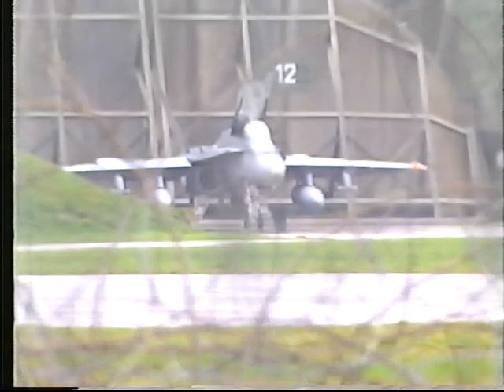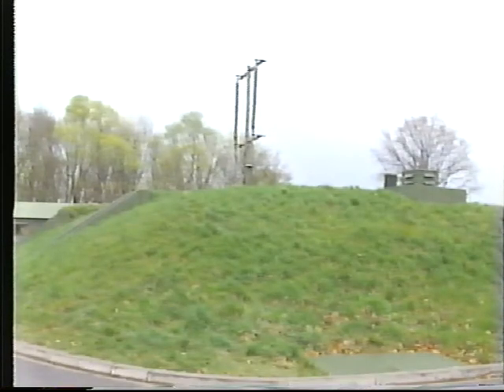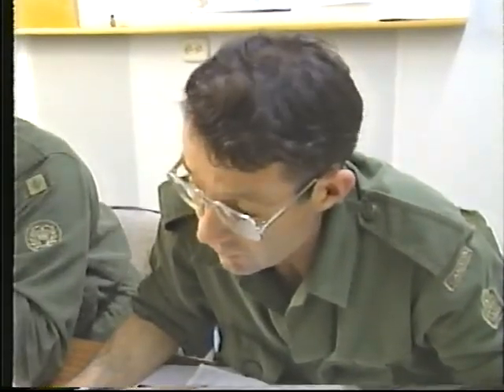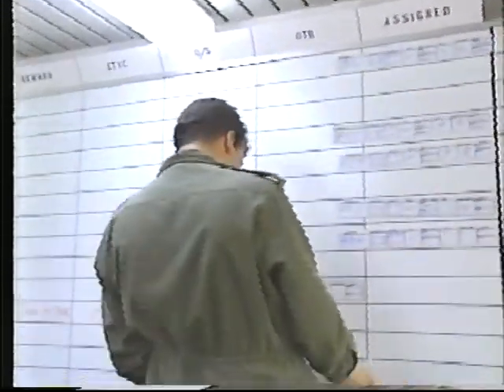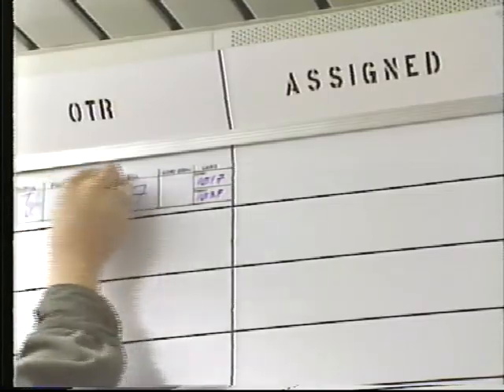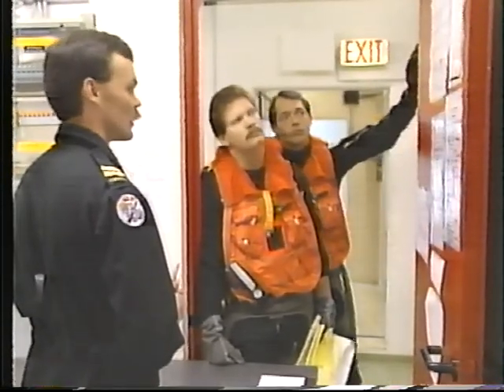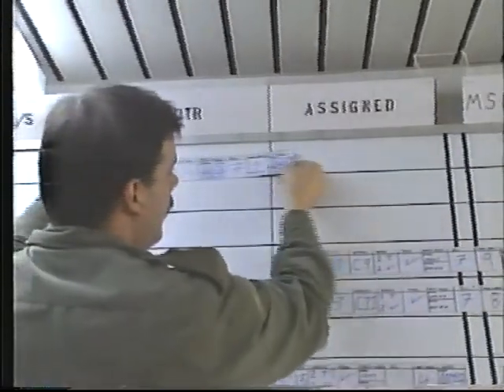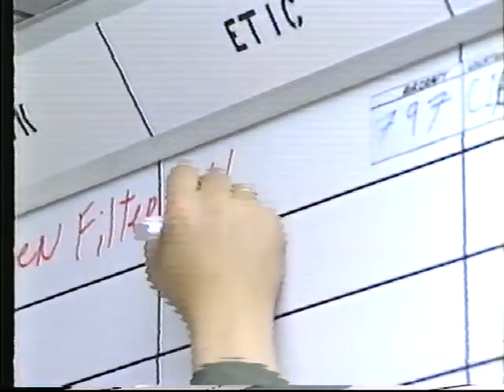Canadian Forces - Close Air Support: Part 3 - Fighter Turnaround